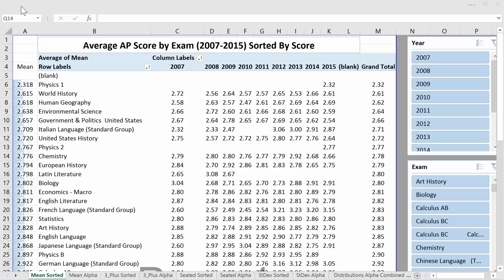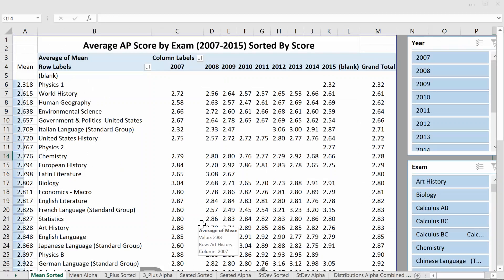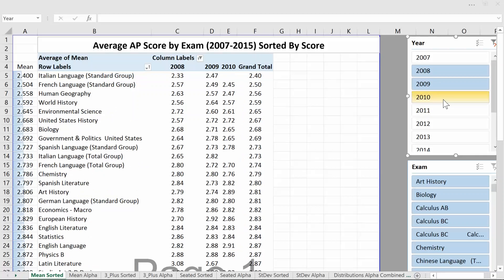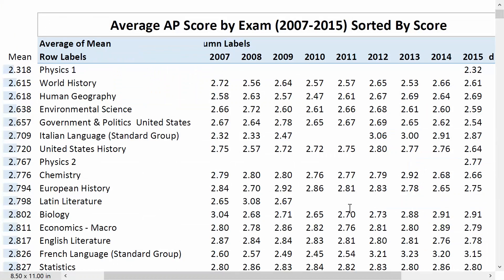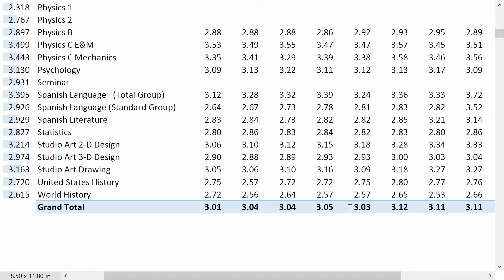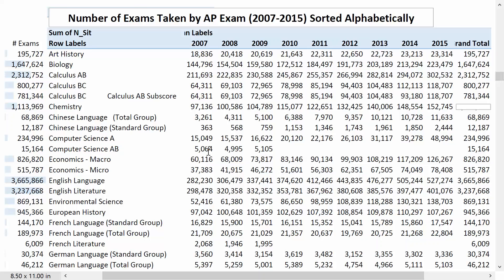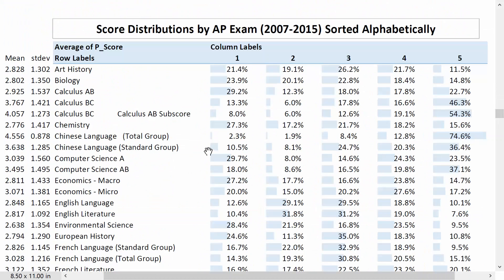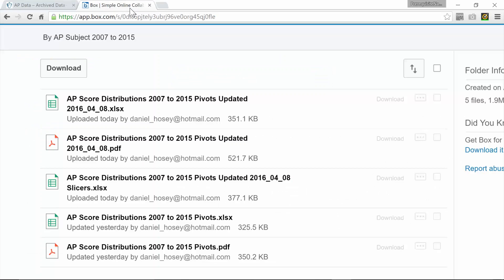AP Exam Score Distribution by Subject (Updated 2007-2019)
I took the scores from every AP Exam (all subjects) from 2007 to 2019 (available at the college board website)

and organized the data into an easier to understand form.  I created a spreadsheet with pivot tables and data slicers, and printed the results to a .pdf.  If you would like to play with the data yourself or toggle on and off years or exams, download the spreadsheet.   Both files can be found here:

Average Score (Mean)
Percent Passing (Scoring a 3,4 or 5)
Number of Exams Writen (number of students taking an exam)
Standard Deviation
Scoring Distribution (Number of 1,2,3,4,5)